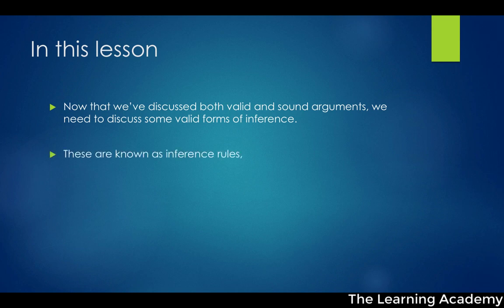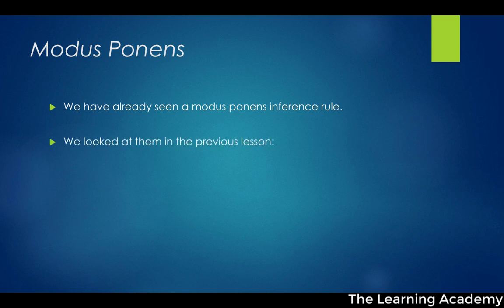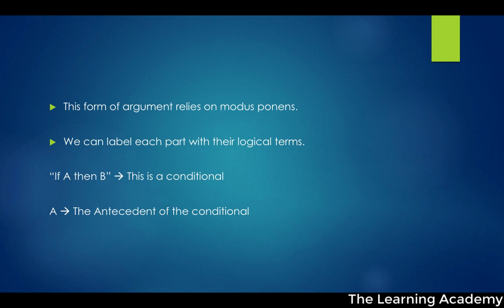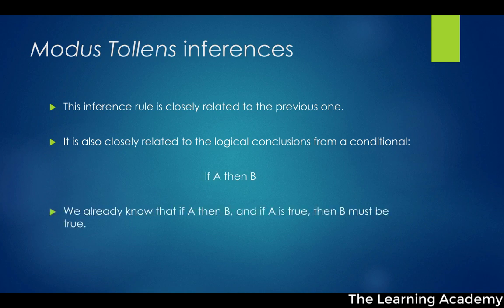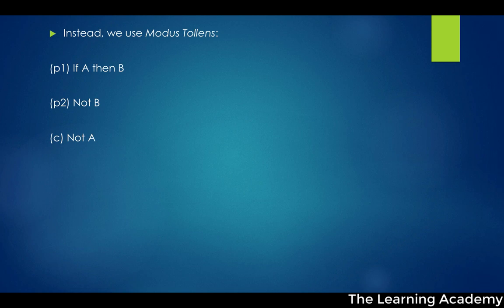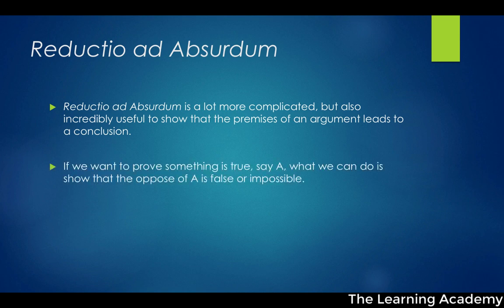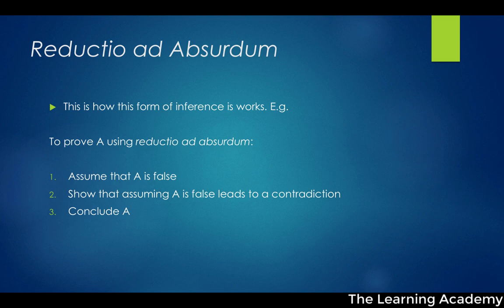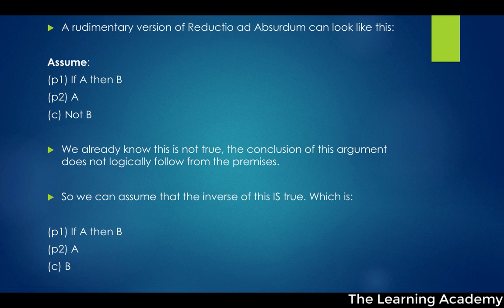Philosophical Inference | Introduction to Philosophy